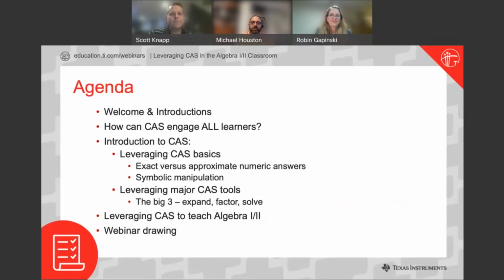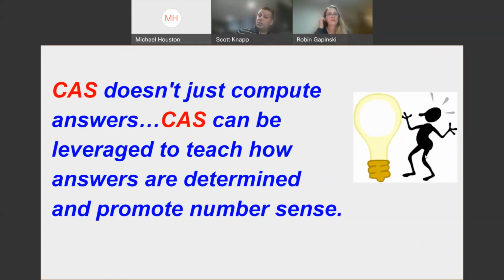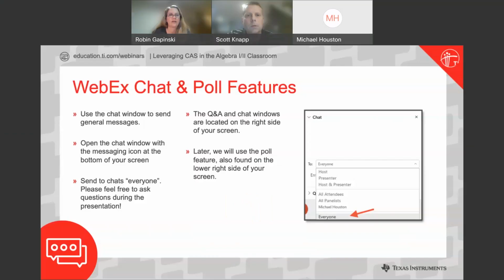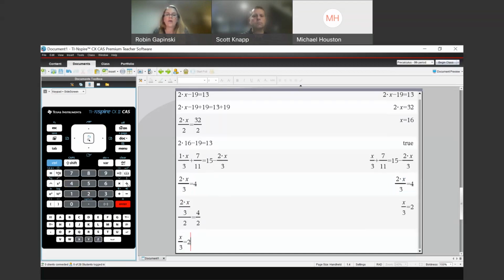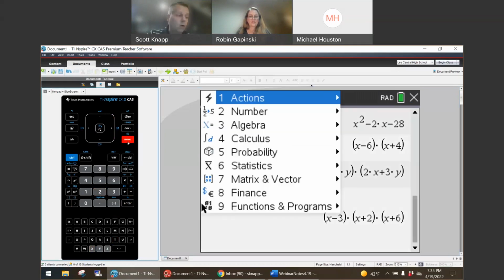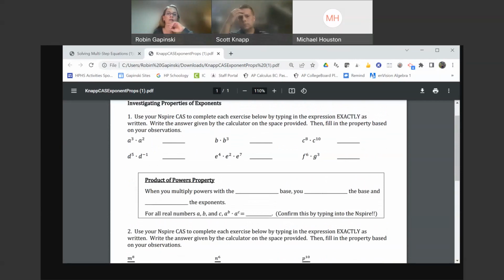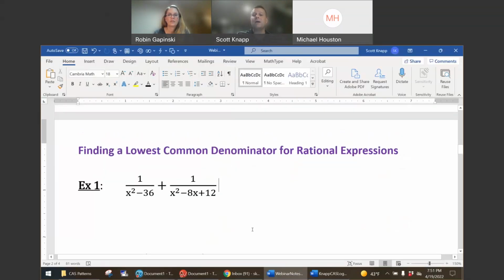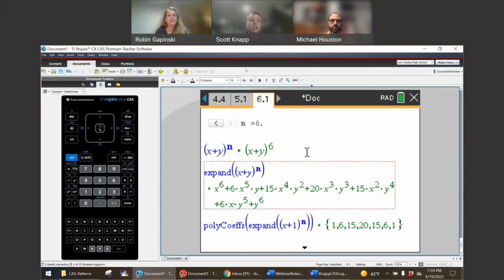Webinar: Leveraging CAS in the Algebra I/II Classroom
This webinar shows how to use the TI-Nspire CX II CAS graphing calculator to enhance mathematical exploration and build stronger learning connections in the algebra classroom. Teaching techniques and activities from pre-algebra, algebra I and algebra II are also shared.

0:00 Webinar introduction
4:56 Start of webinar